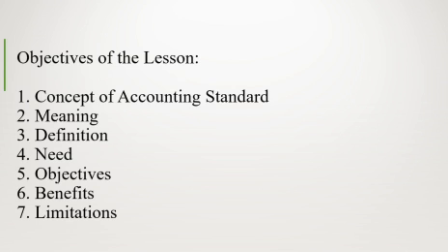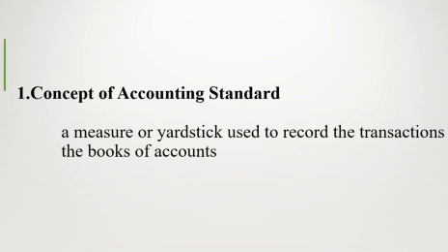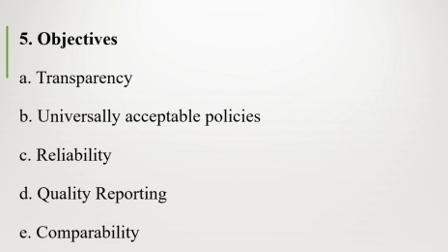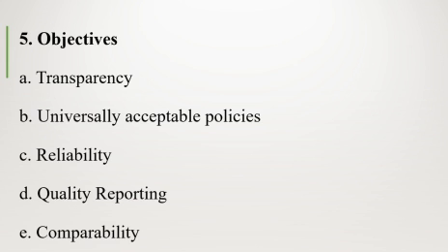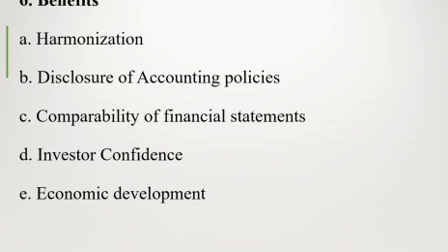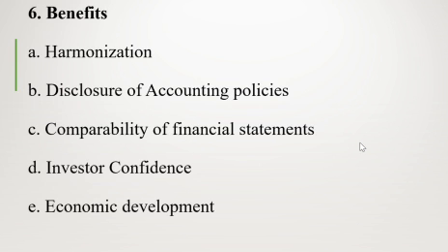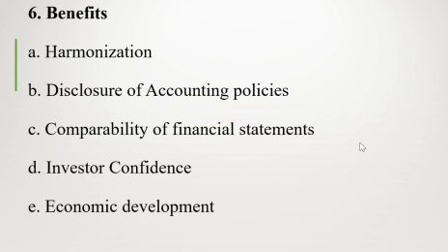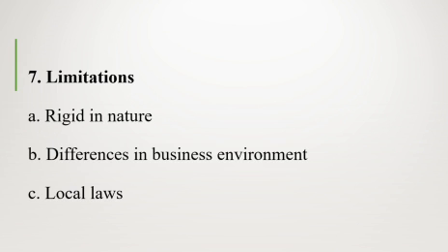B. LAW 2022